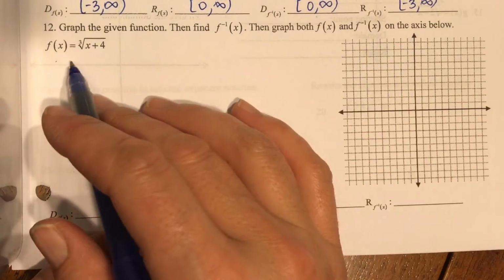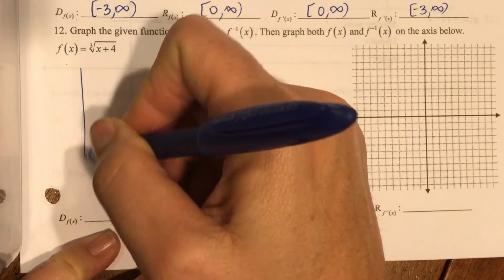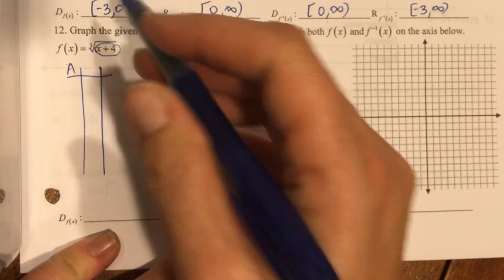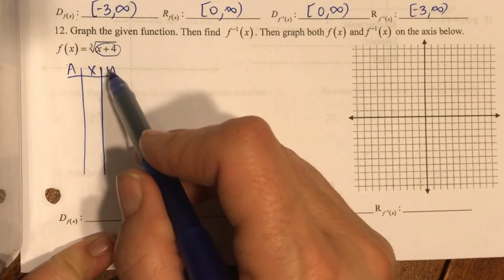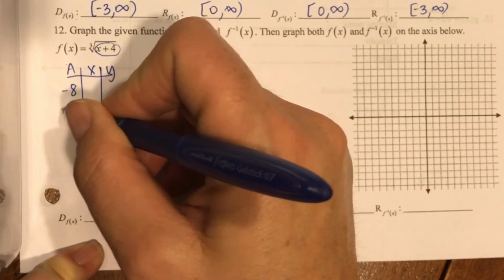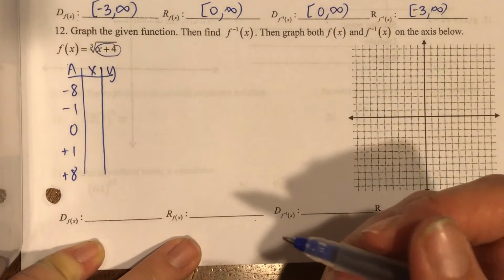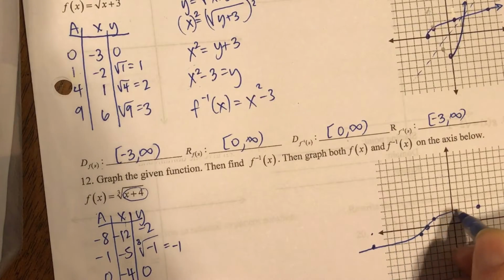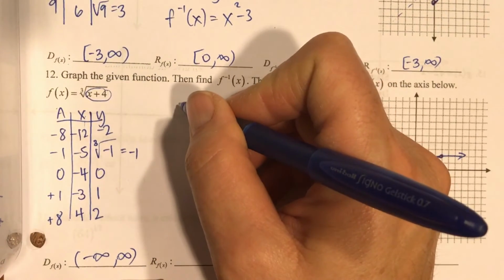Mod 5 Review Page 3 I think